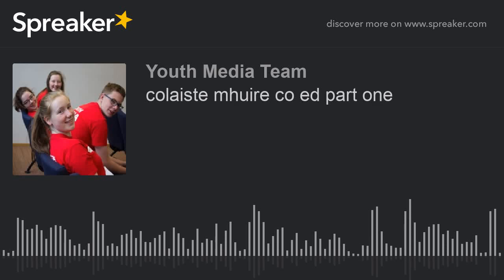colaiste mhuire co ed part one